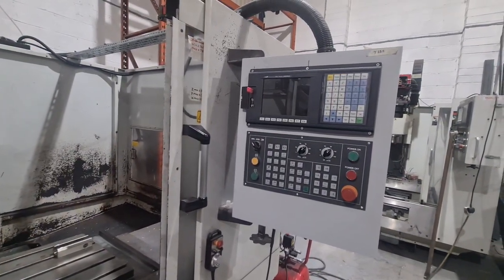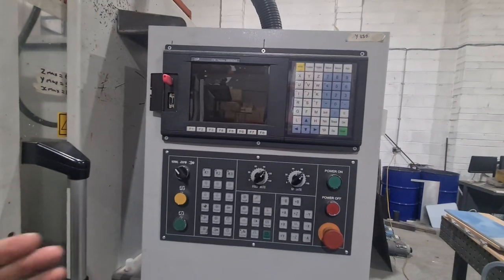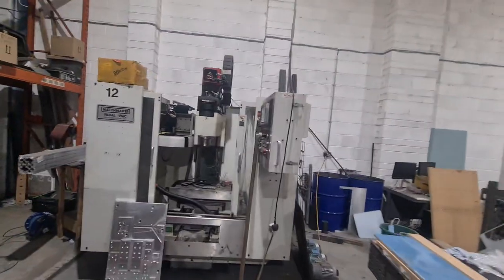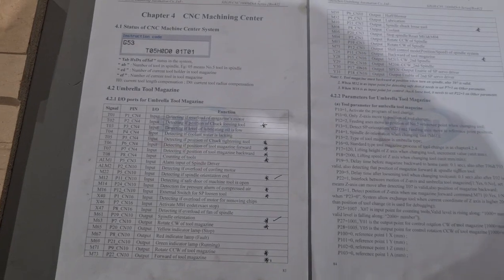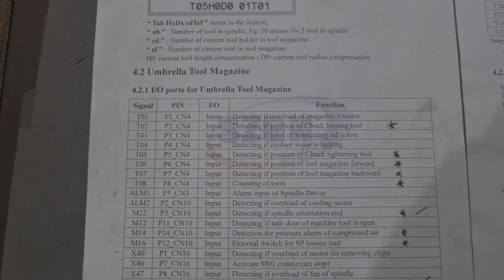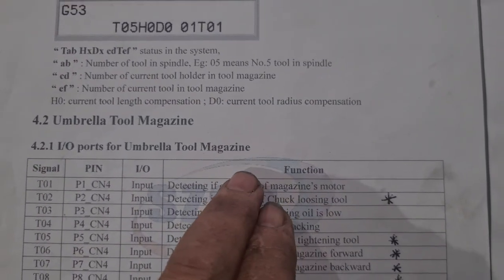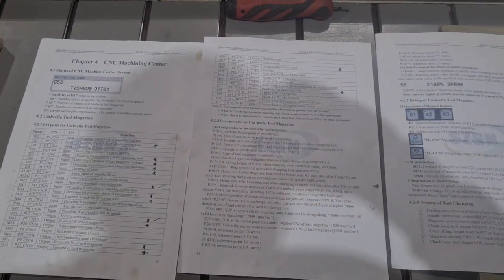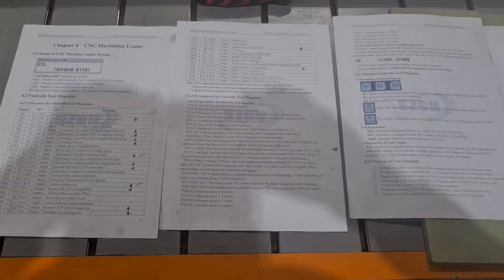SZGH 1000MDBC ATC